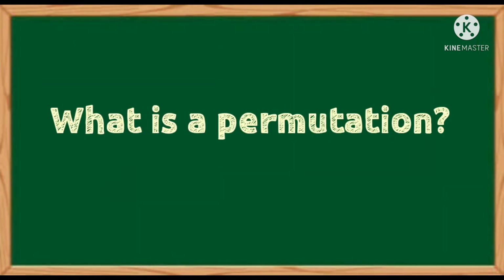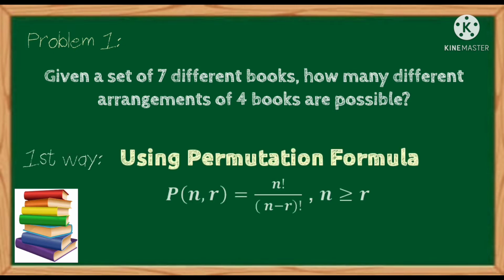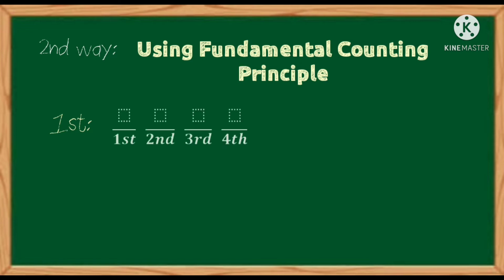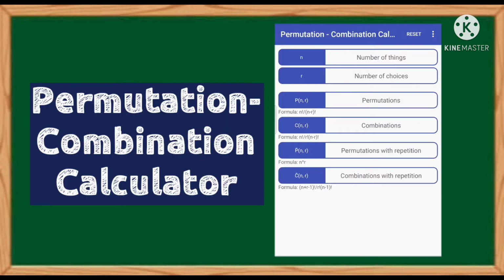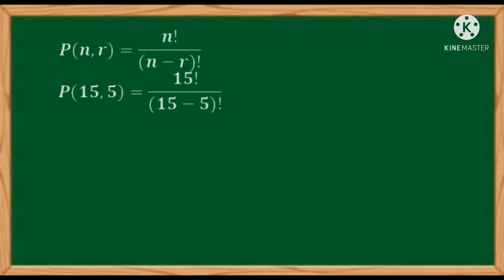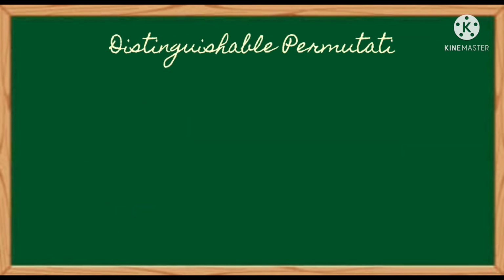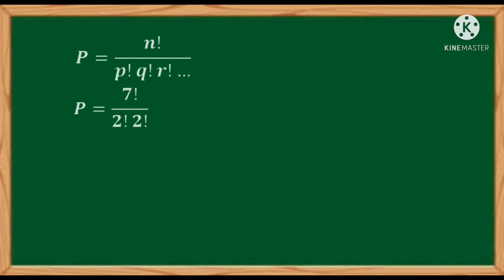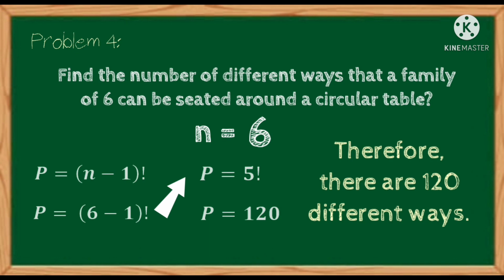Mathematics 10 Quarter 3 Module 2: Solving Problems Involving Permutations